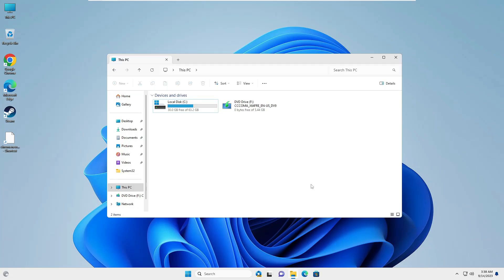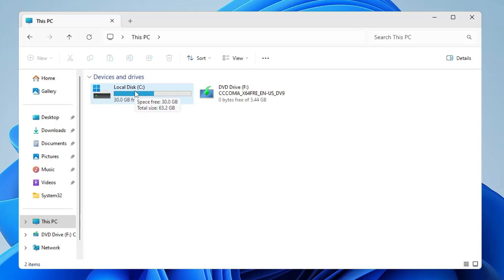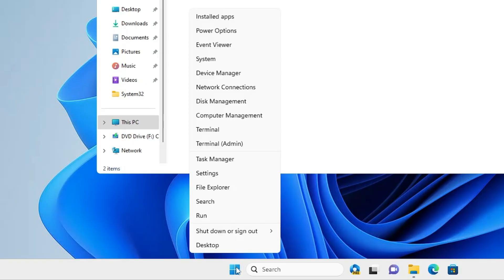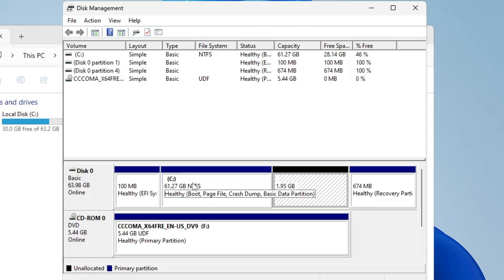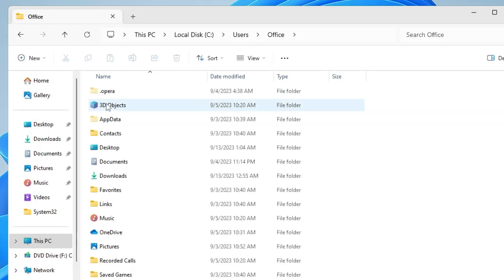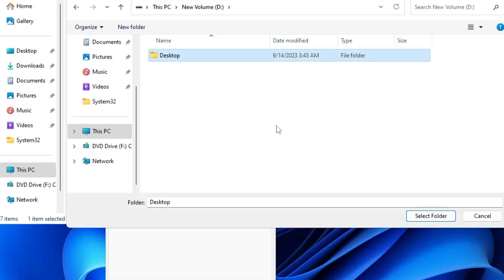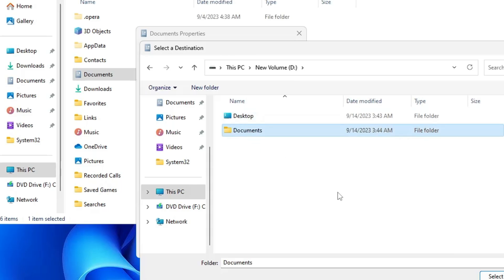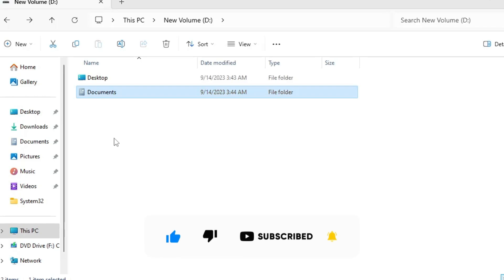Do This NOW to SAVE DATA Even if Windows Crashes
There are a few things that you can do smartly to save your data even if your Windows crashes or gets corrupted.

☑ Watched the video!
☐ Liked?